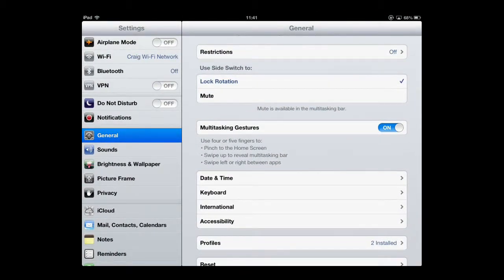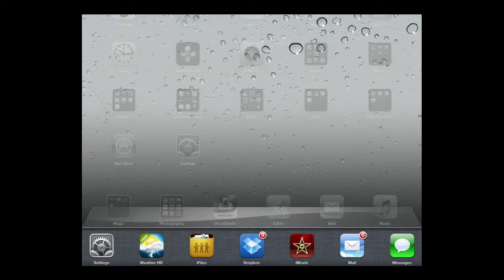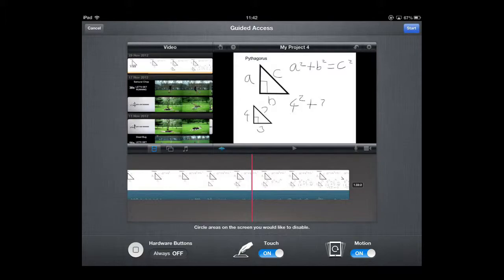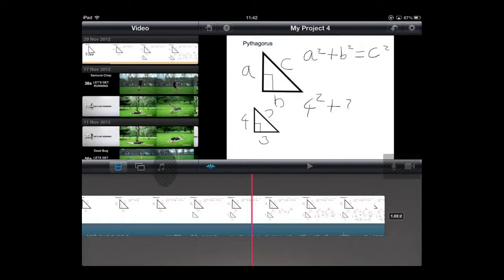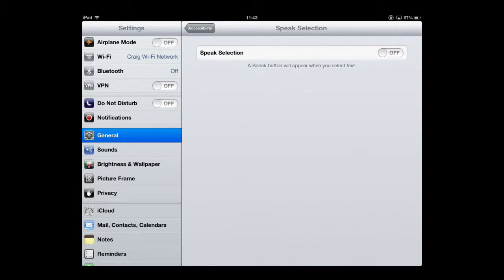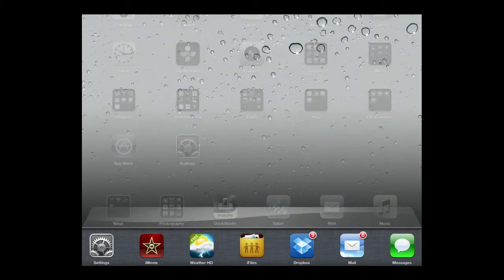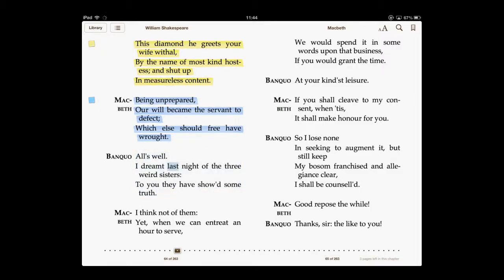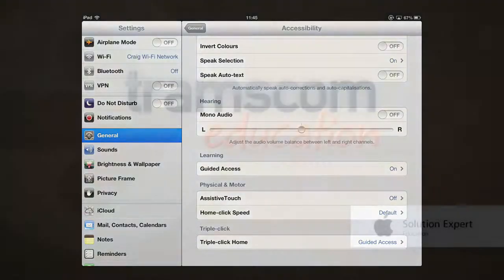Tramscom Education - Guided Access for SEN learning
A great feature of iOS is guided access. In this video we'll show you how you, the teacher, can use guided access to disable chosen features of any App on the iPad.